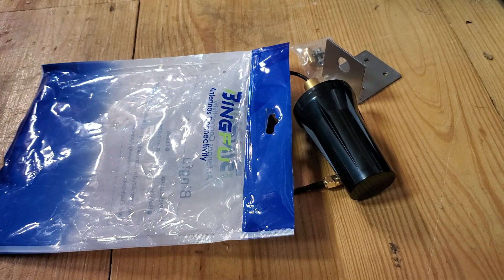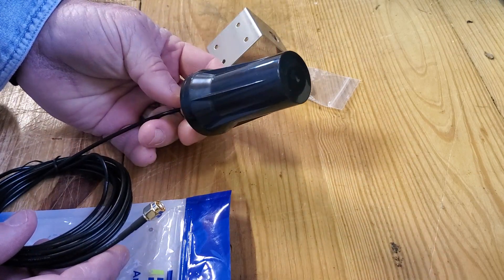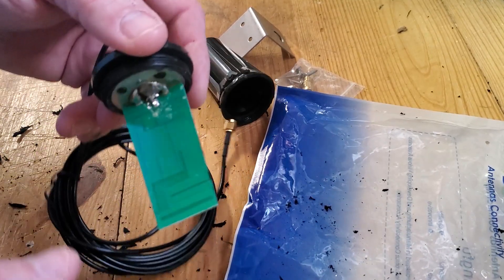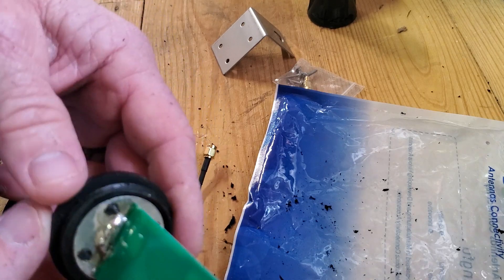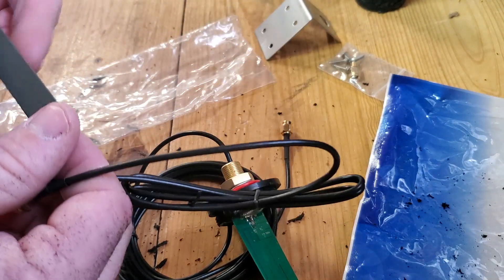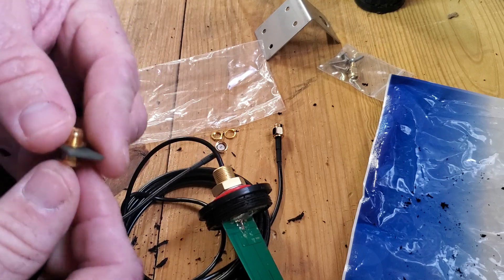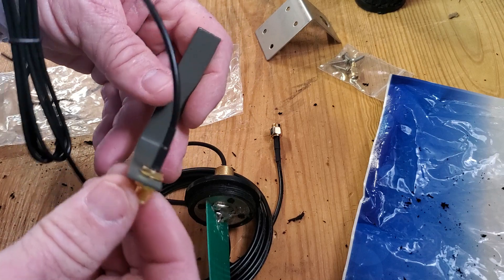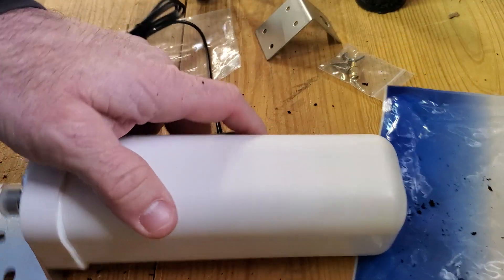BING Fu (Amazon) External Antenna For Cellular Game Cameras Like the Reveal and Spartan Inside Look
I've already shown you in another video that this antenna doesn't have anymore gain than the factory antenna but let's cut one open and see for ourselves what's inside the BING Fu (Amazon) External Antenna For Cellular Game Cameras Like the Reveal and Spartan Inside Look